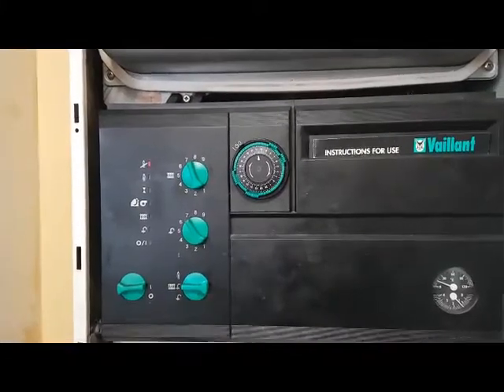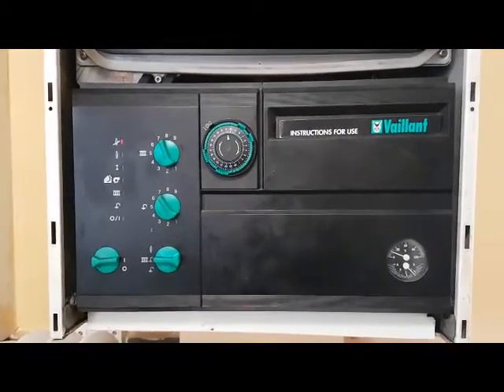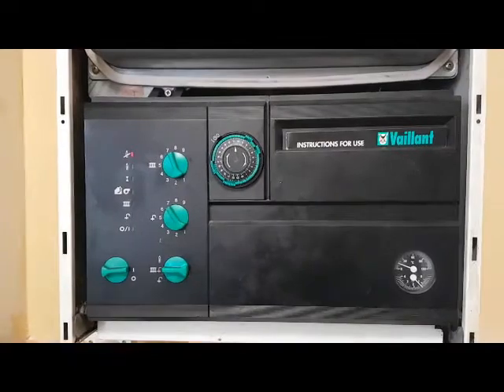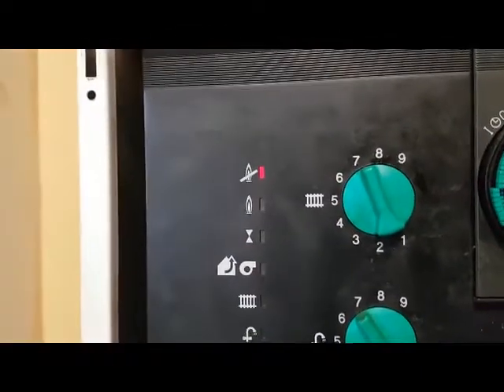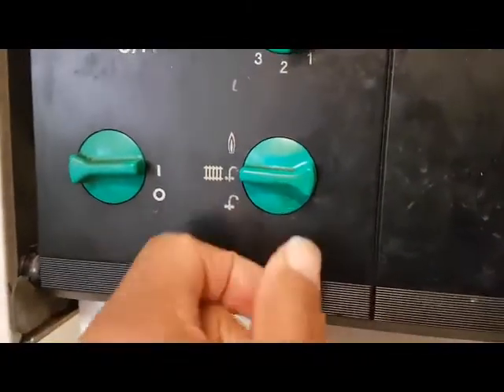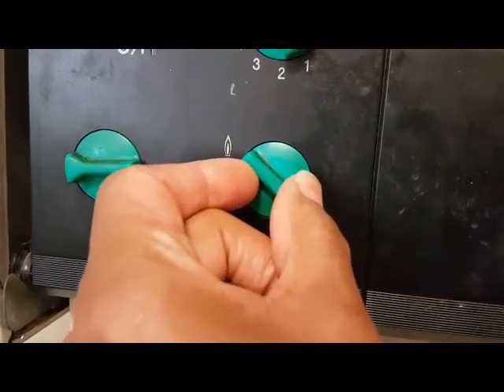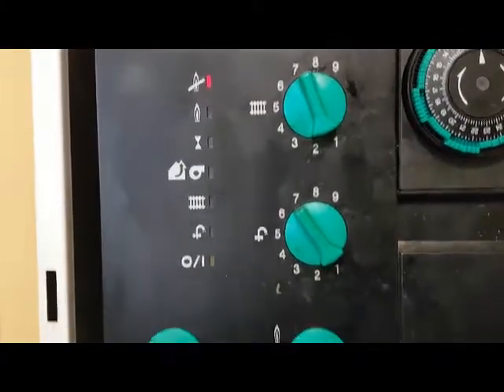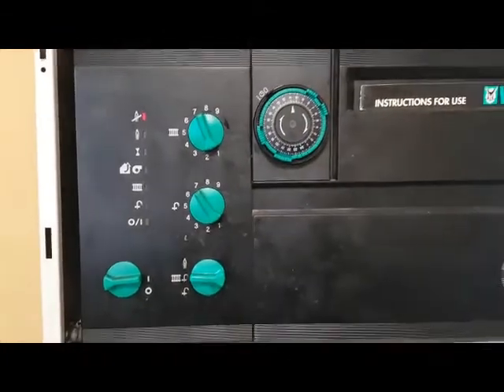Vaillant Turbo Max VUW 242E Red Light On Will Not Reset With Coach Tony Morgan